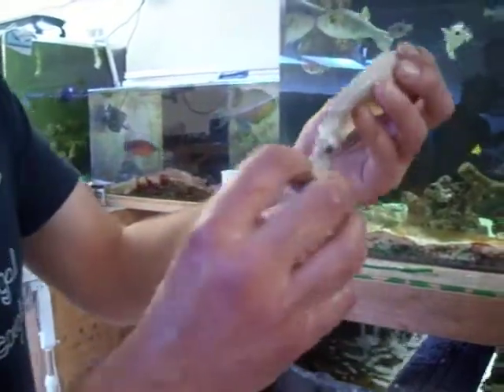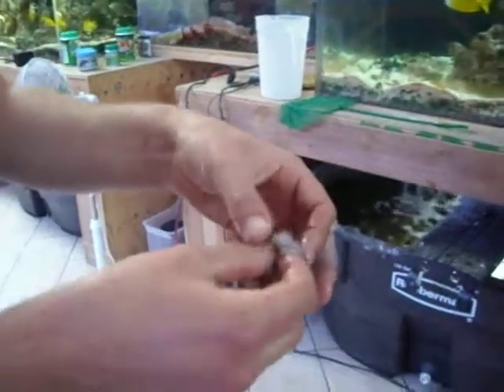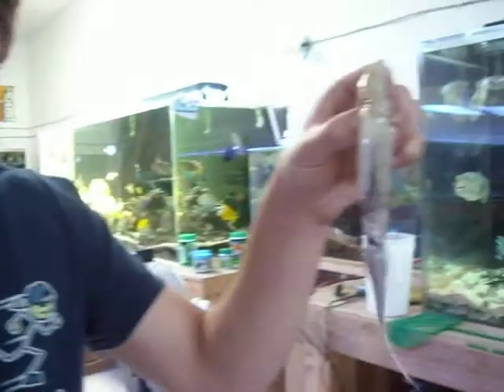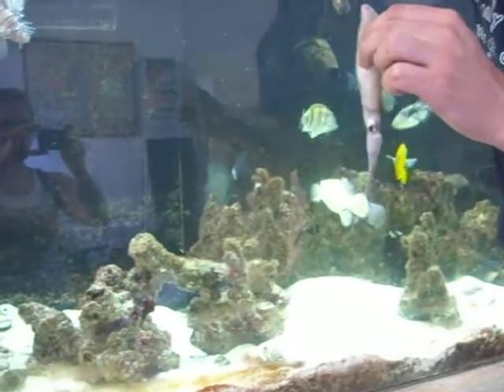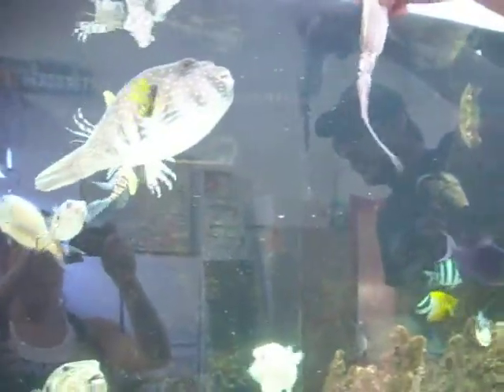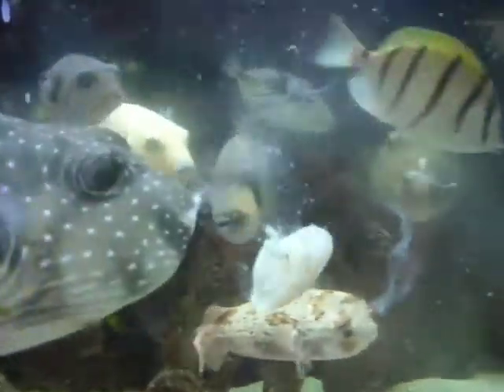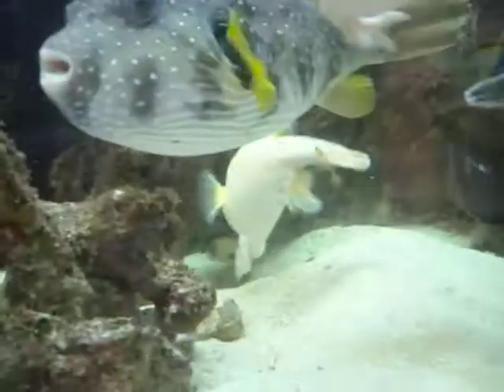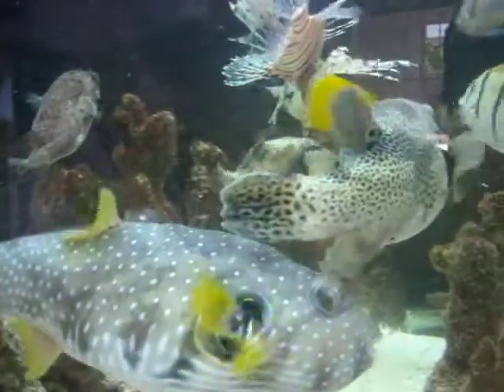Predator tank feeding frenze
feeding a 600 gallon saltwater fish tank a squid